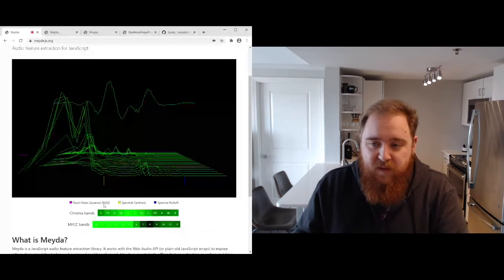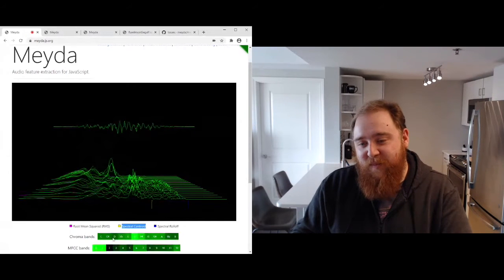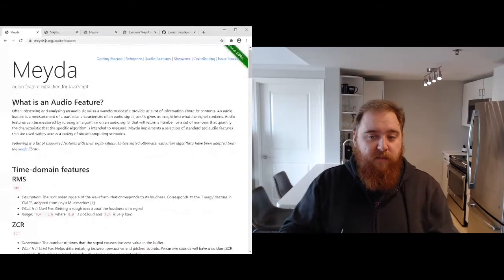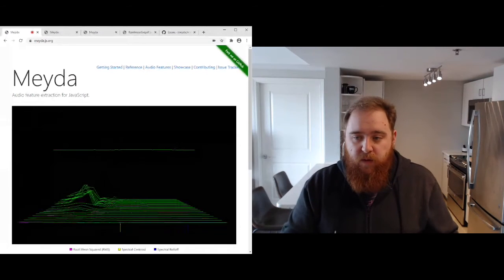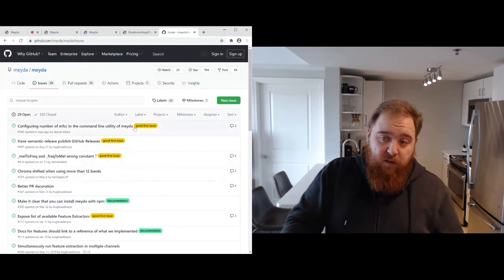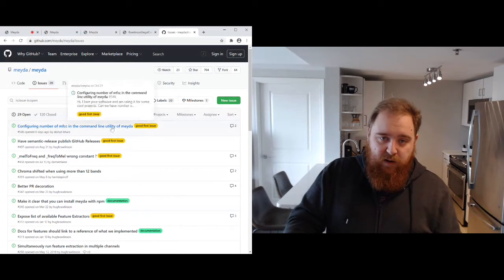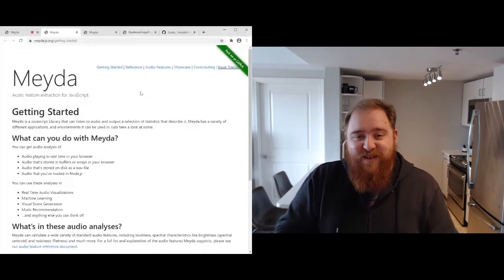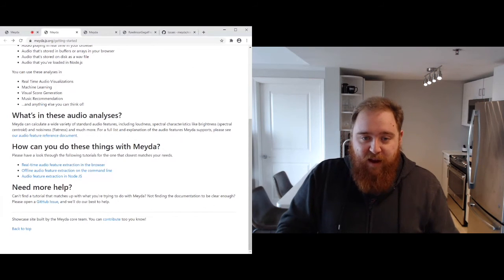Hugh Rawlinson talks about Meyda | Hacktoberfest Tuesdays Europe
In this episode, Hugh Rawlinson speaks about Meyda, a JavaScript audio feature extraction library that works with the Web Audio API (or plain old JavaScript arrays) to expose information about the timbre and perceived qualities of sound. Meyda supports both offline feature extraction as well as real-time feature extraction using the Web Audio API.